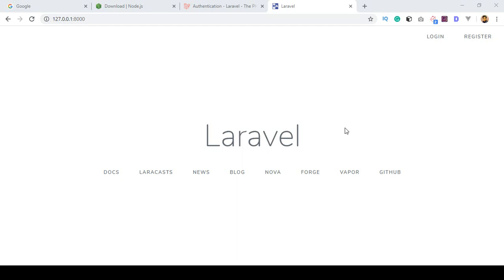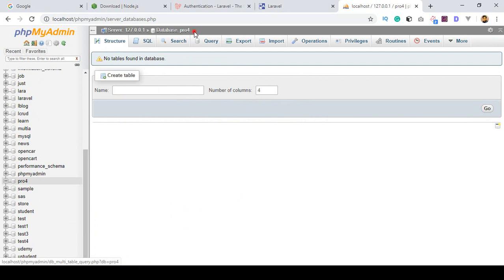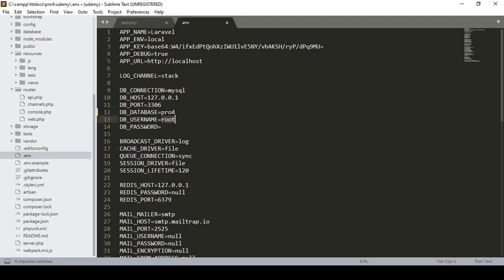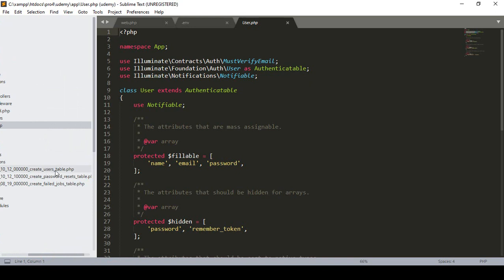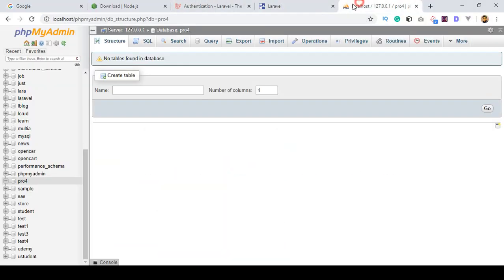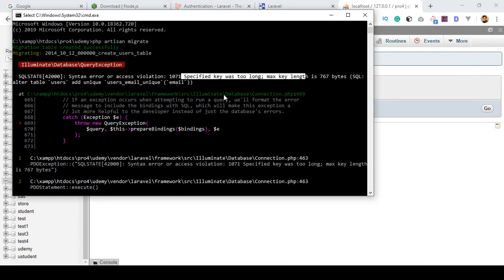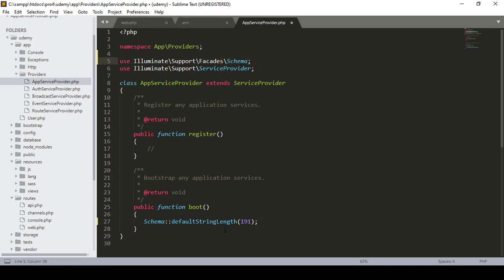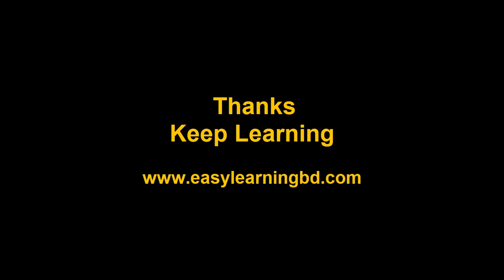#4 Laravel 7 CRUD Database Configuration